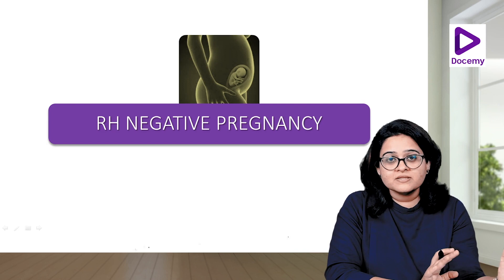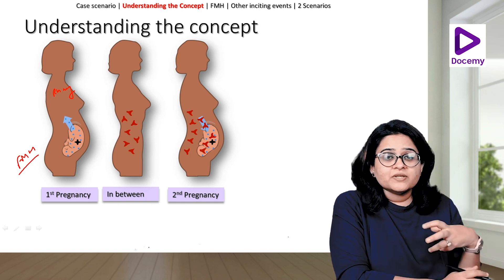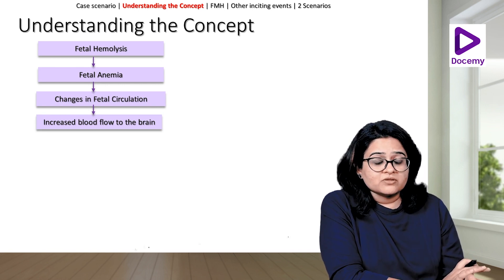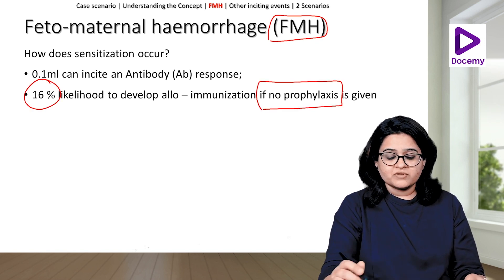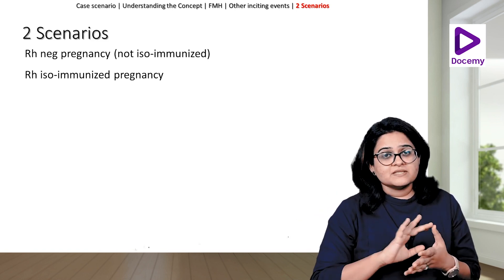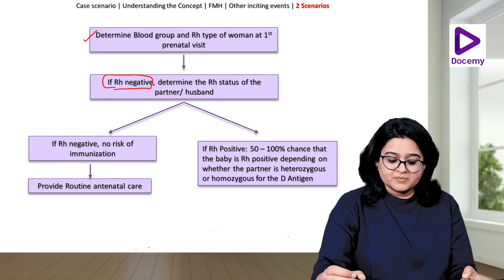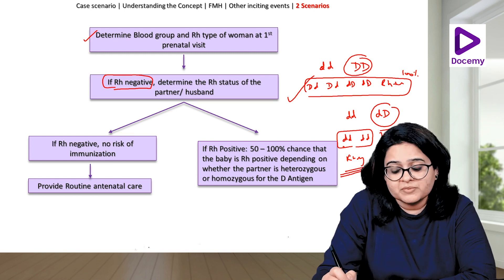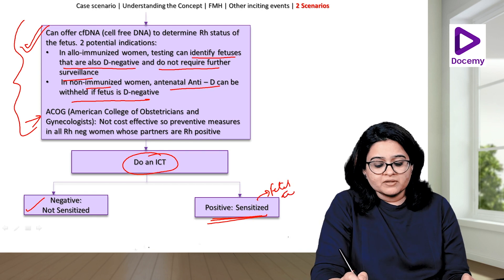Rh Negative Pregnancy: Basics, Case Scenario & MCQs | Dr. Raina Chawla | Docemy 💜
Learn about this important topic for NEET PG/NEXT from our expert (subject) faculty

For case scenario based videos, get docemy app today.

NEET PG/NEXT in 90 Hours: Ultra High Yield Course